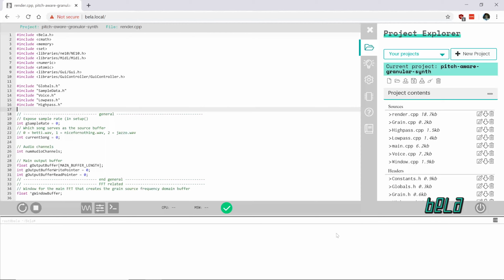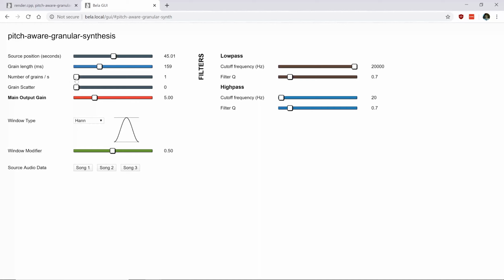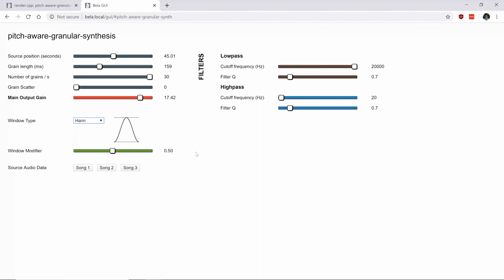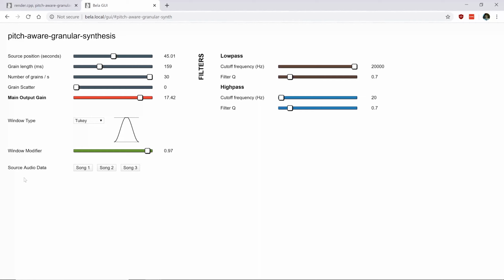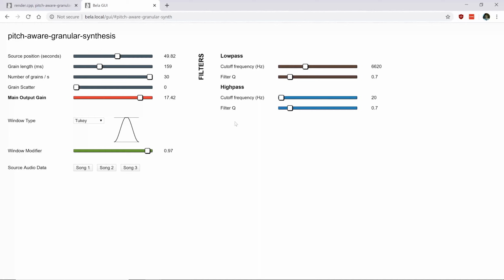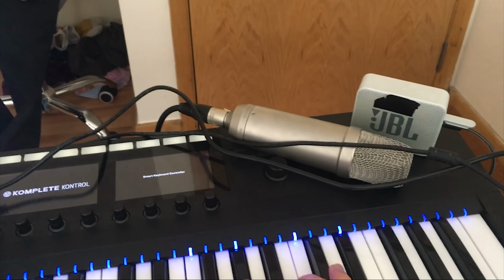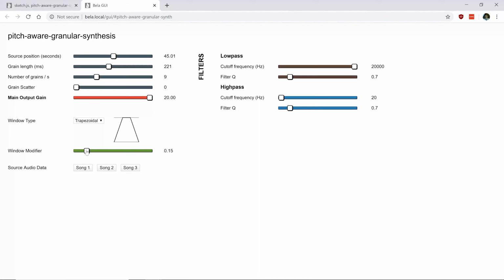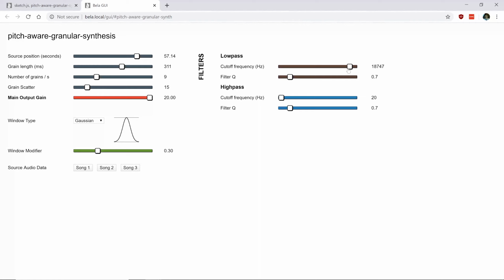Pitch-Aware Granular Synthesis Demo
This video explains and demonstrates the implementation of a pitch-aware granular synthesis algorithm made for the final project in Music and Audio Programming at C4DM, Queen Mary, University of London.